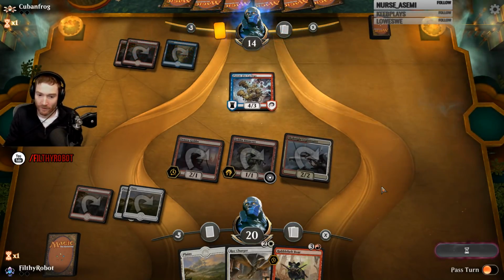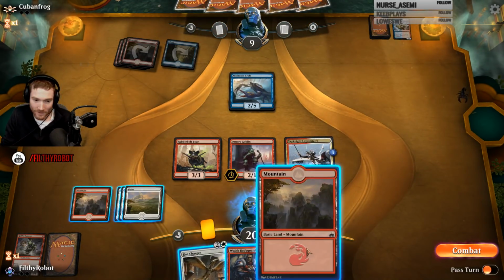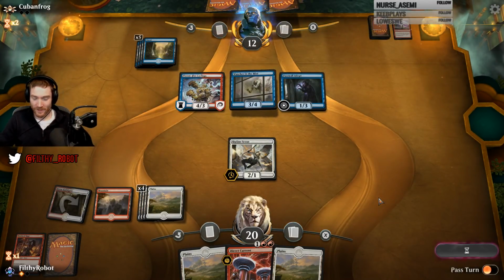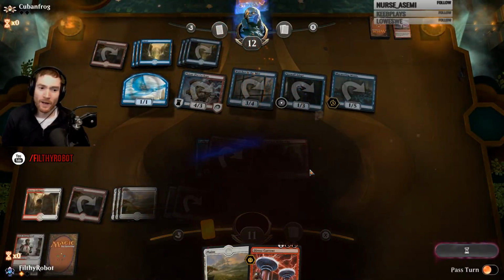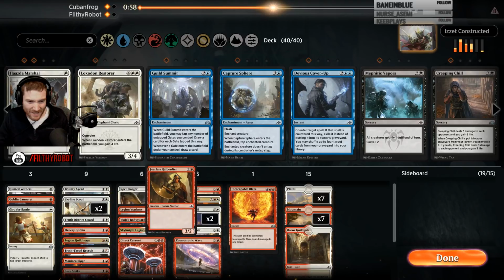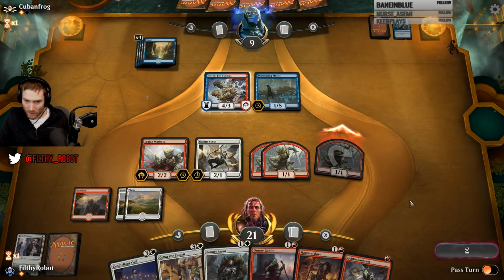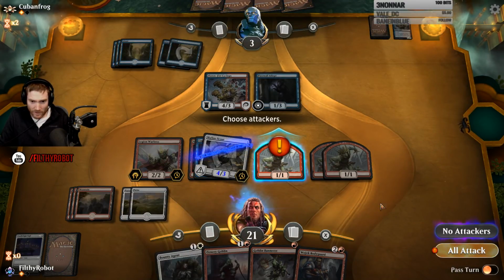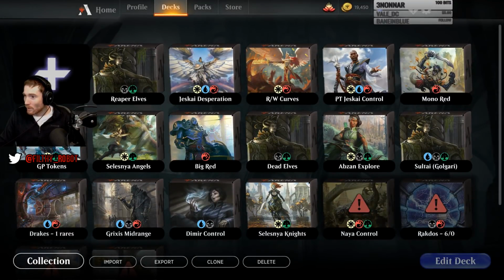"Constructed!" Deck, Game 6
Playing Magic the Gathering: Arena; bringing you the best drafts from stream!